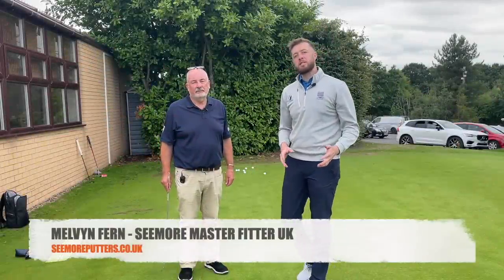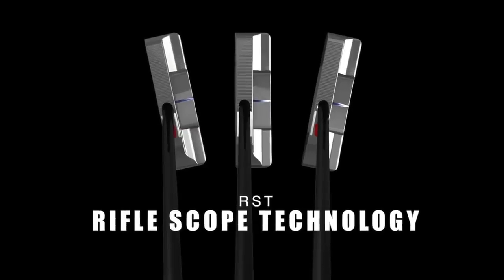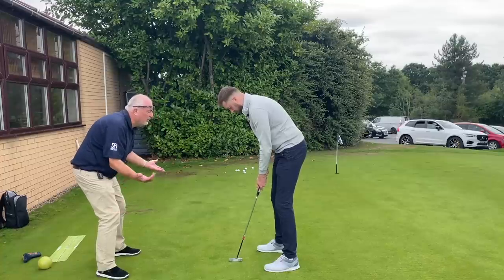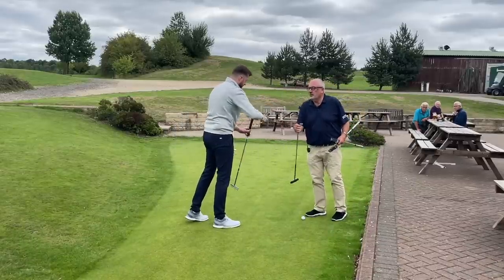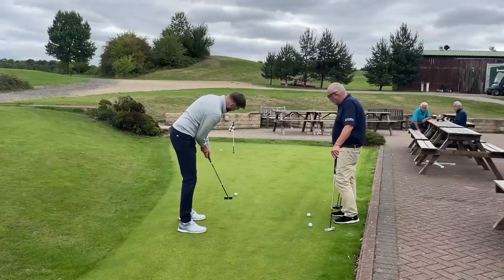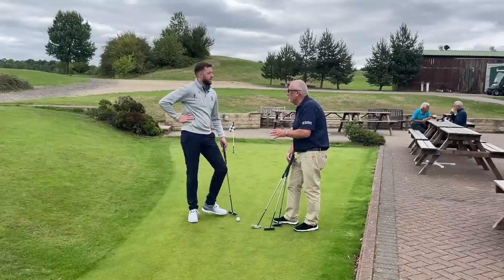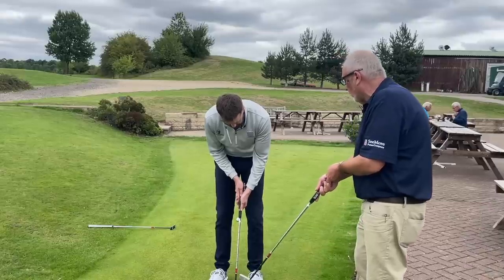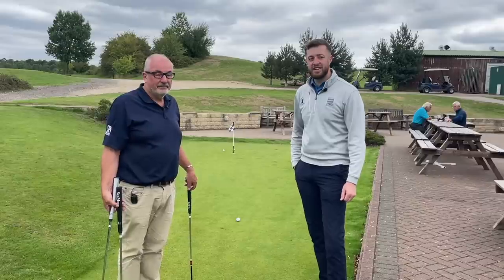I'VE BEEN USING THE WRONG PUTTER SPECS ALL THIS TIME... | MY FIRST EVER PUTTER FITTING!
After learning about most face balanced putters not being face balanced at impact, I decided to book a putter fitting with a MASTER PUTTER FITTER.

I can't believe the putter specs I were fitted for, I've never had these specs before!

Join us at Rother Valley Golf Club (Rotherham), for a fitting with Melvyn Fern (Seemore Putters UK)